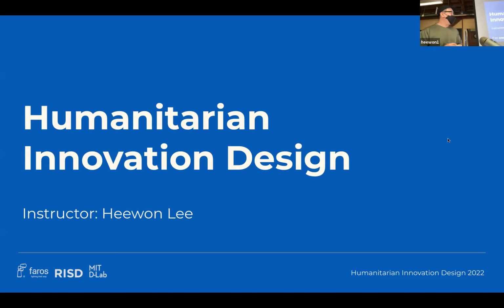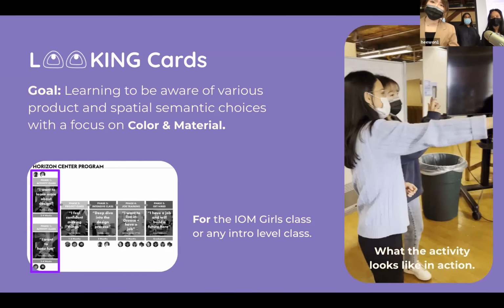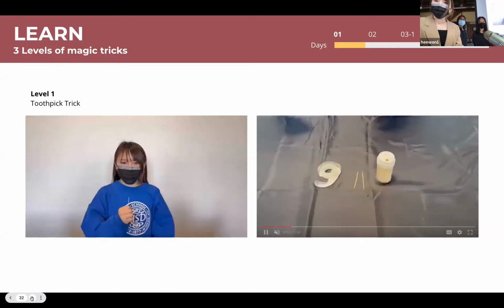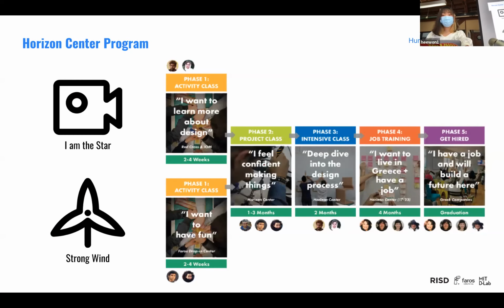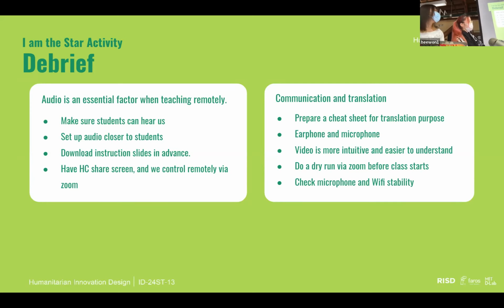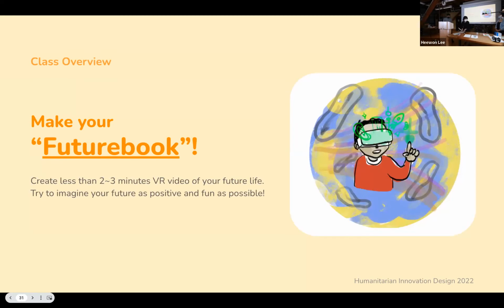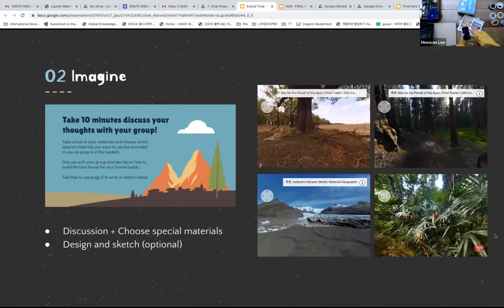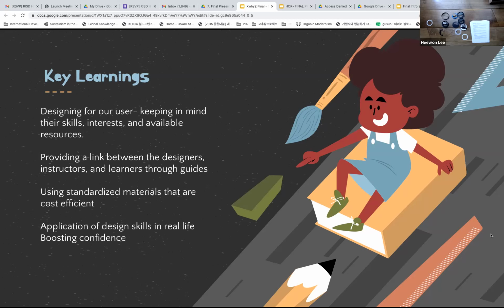RISD Humanitarian Innovation Design Class Final Presentation 2022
The 2022 RISD Humanitarian Innovation Class Final Presentation

Time: 9:30 – 11:00 AM (EST) / 4:30 – 6:00 PM (Greece)
Location: RISD Industrial Design Bld Room 600

About the class:
This semester, the RISD students co-created design activities with the Faros Horizon Center design instructors for the unaccompanied refugee minors (boys and girls) in Greece. Each team created 1 design activity (1-day activity) + 1 design project (4-6 class design projects) which they tested and taught the unaccompanied refugee minors remotely. During the presentation, the students will demonstrate some of the activities and share some insights on how to design activities for the refugee minors. It will be great if you can join and provide the students with feedback.